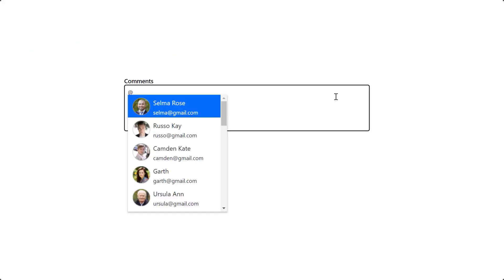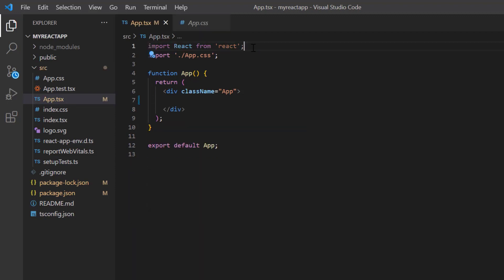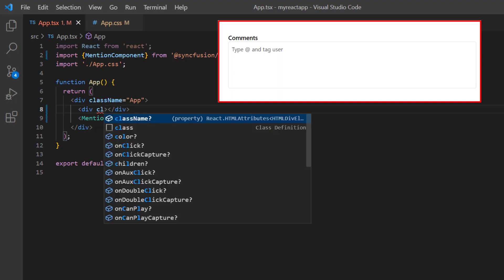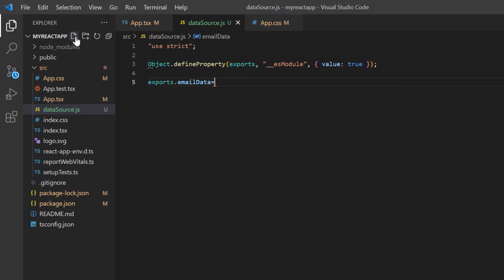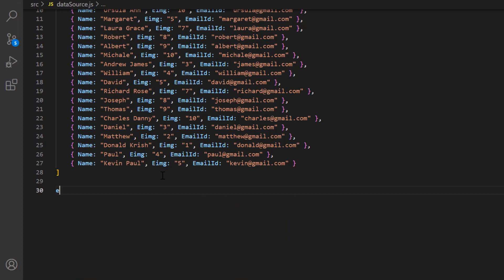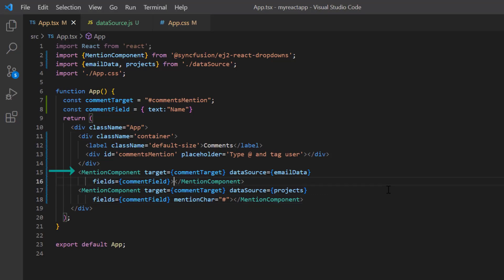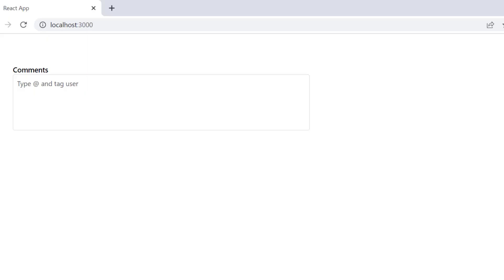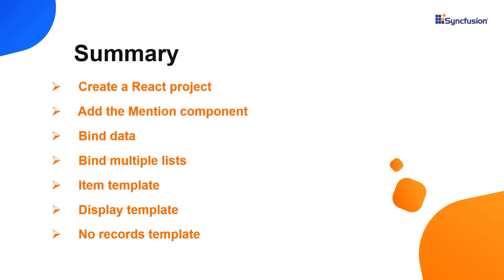Getting Started with the React Mention Component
Learn how to create and configure the Syncfusion React Mention component using the create-react-app command. This video also explains how to configure a few of the control’s basic features like data binding, showing multiple lists, and templates.

BOOKMARK DETAILS
[00:00] Introduction
[00:36] Create a React project
[01:15] Add the Mention component
[04:48] Bind data
[06:22] Bind multiple lists
[08:06] Item template
[10:10] Display template
[10:58] No records template